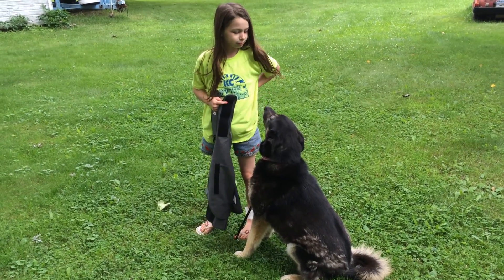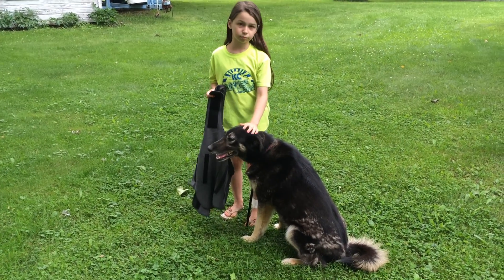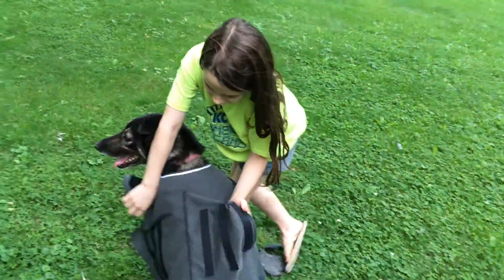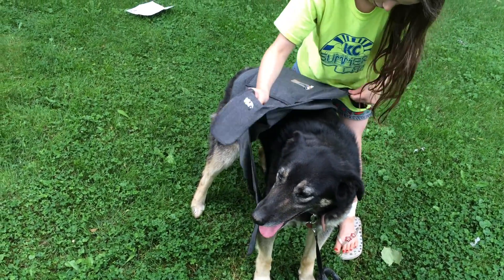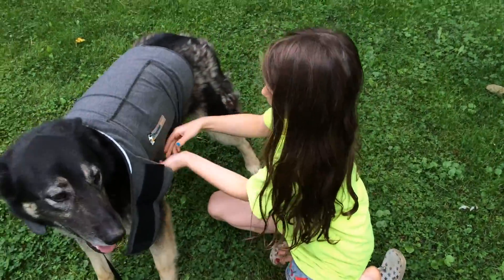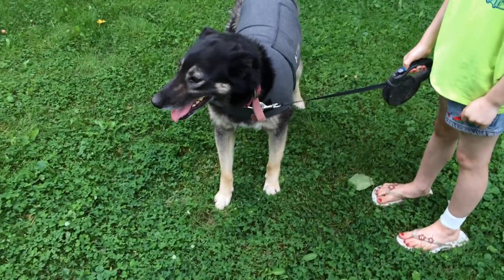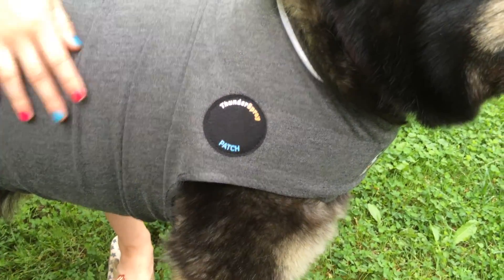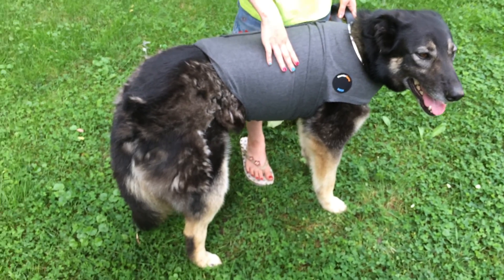4th of July Dog Safety Featuring ThunderShirt!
Did you know that the busiest time of year for animal shelters is right after 4th of July? Many pets become aggravated at the smell & sound of fireworks and some of them end up becoming so anxious that they run away!

We reviewed the ThunderShirt, a product which eases pet anxiety by giving them a constant swaddle. You can see our blog post on it